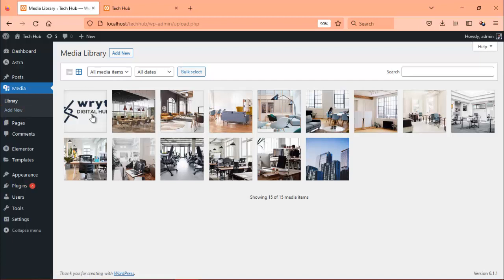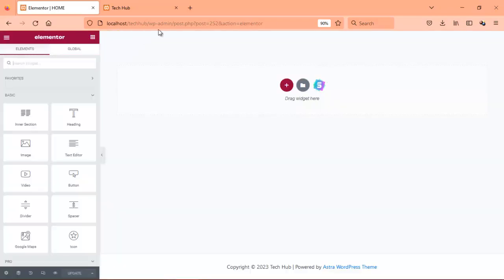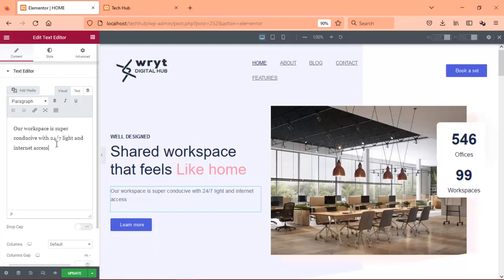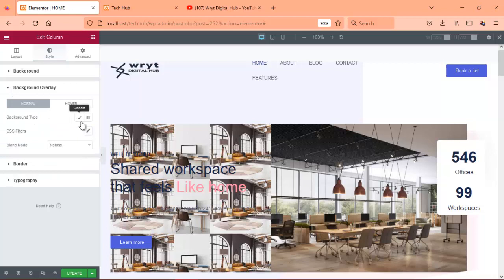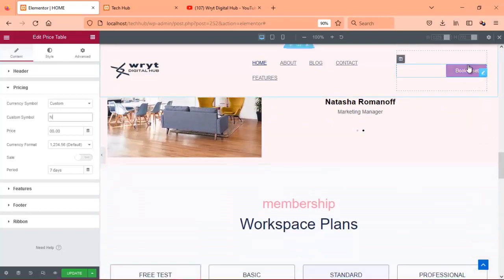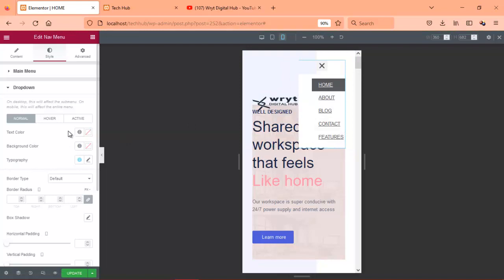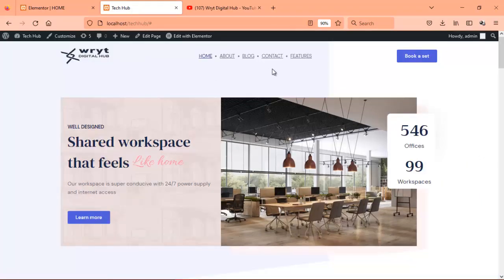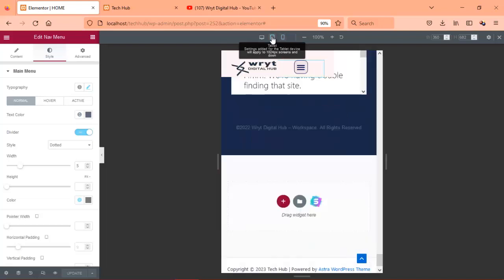Build Your First Website From Scratch For a "Workspace Business" With WordPress Elementor- Part 1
This video guides you into building a beautiful website for a Workspace Business either as a beginner or intermediate.

Theme:
Astra

Plugins:
Elementor
Elementor Pro

Template:
Samara Co Workspace.

Local Host:
Xampp Server

leave you questions at the comment section.